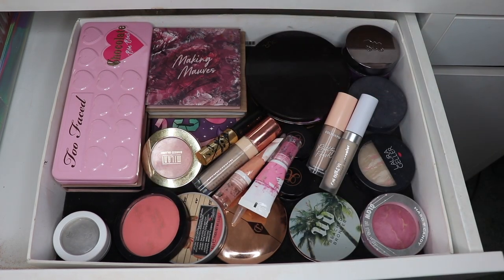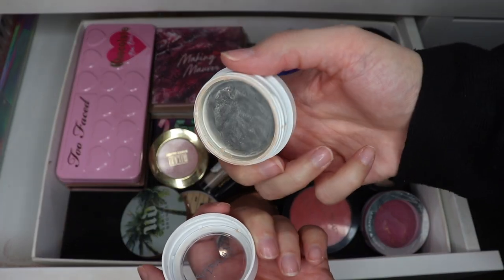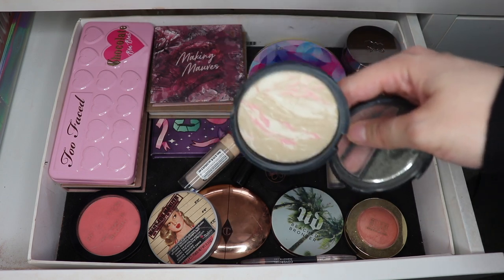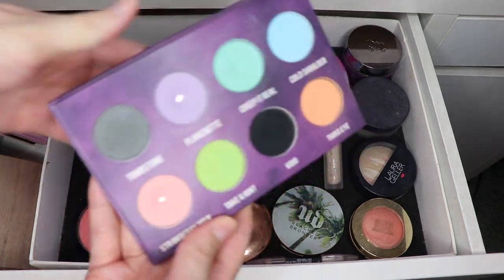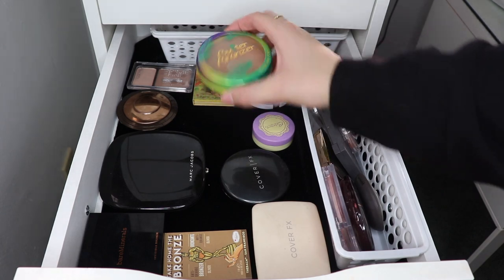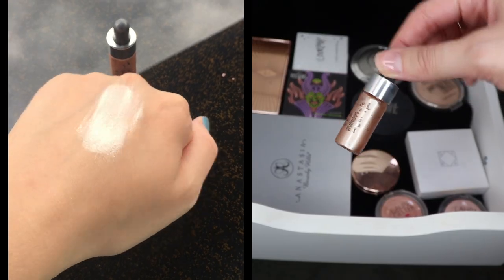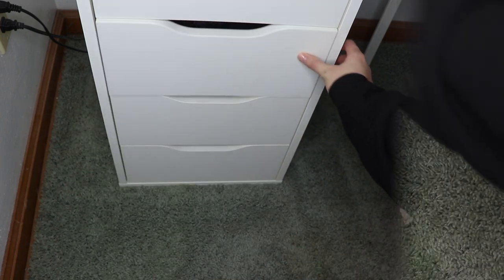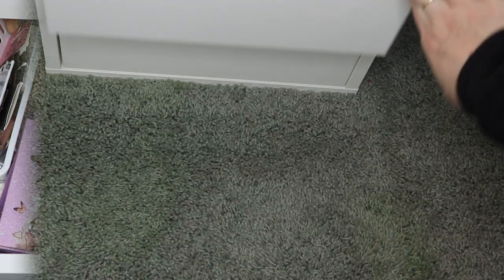October 2020 | Shop My Stash with Swatches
Welcome! Today's video is my monthly makeup basket. I tend to switch things up about once a month and I wanted to show you what is in my everyday makeup drawer for this month.

Have a good one and stay safe!
~Tash

I added the glass top of the desk, that doesn't come with the desk.